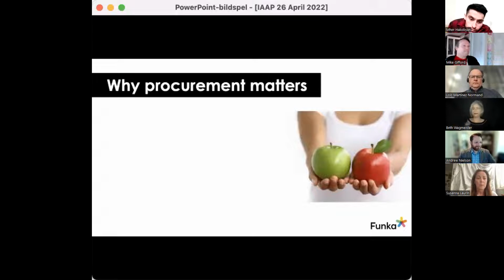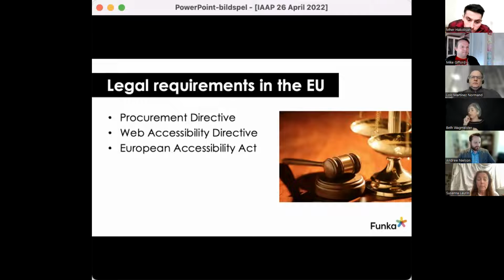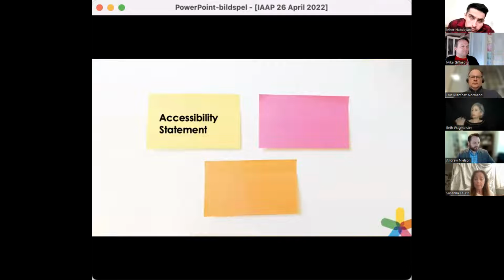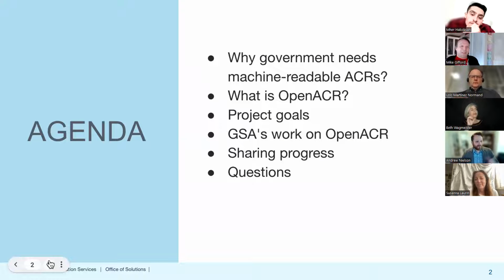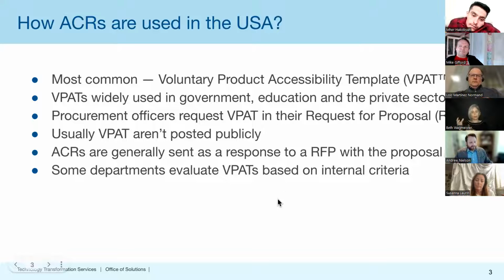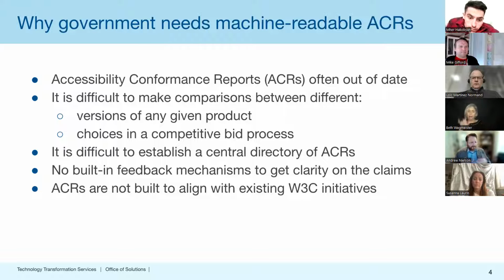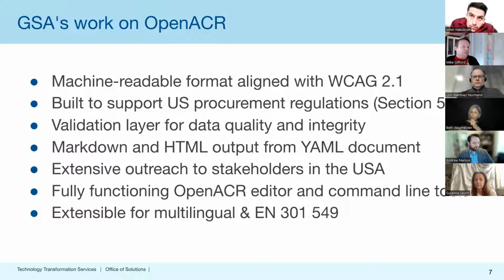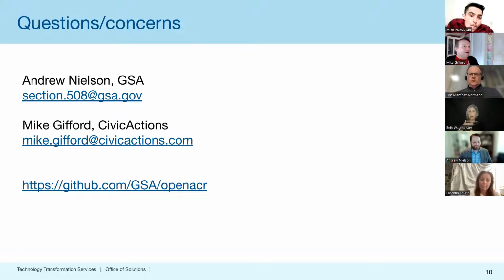Accessibility in procurement – sharing innovative solutions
Aired: April 26, 2022
03:00 PM - 04:00 PM UTC

Overview
It is widely understood that considering accessibility from the start reduces costs and increases quality and flexibility of any product or service. But how can procurers know what is the best choice? How can procurement be used as a tool to foster innovation in the market? One major public procurer is the US General Services Administration (GSA). They recently finished a pilot for an approach which will make it easier to buy accessible. In this webinar, the open source project called OpenACR is presented for the first time in Europe, and procurement and standardisation experts from the EU and US will discuss experiences and solutions that benefit demand as well as supply side – and ultimately end users with disabilities.

In this webinar, you will get a brief overview of the current situation in the EU, followed by a presentation of the OpenACR a panel discussion and room for questions from the audience.

Panelists include policy makers, research, industry and end user representatives. The panel discussion is moderated by IAAP Representative to the EU, Susanna Laurin.

Speakers:
Andrew Nielson is the Director of the Government-wide IT Accessibility Program in the Office of Government-wide Policy, General Services Administration (GSA). Nielson is an expert in the field of Information and Communication Technology (ICT) accessibility and is a co-organizer of the annual ICT Accessibility Testing Symposium. He serves on the event committee of the Symposium, bringing together world experts in the field of ICT accessibility testing to exchange academic analysis of current accessibility testing issues and explore improving accessibility testing practices. He is a principal co-author of the current version of the Harmonized Processes for Revised Section 508: Baseline Tests for Web Accessibility (aka the “ICT Baseline”). Nielson was also the coordinator and facilitator of the inter-agency team of experts that developed both the Baseline and the current version of the “Trusted Tester” accessibility testing process, recognized across the federal government as the gold standard for accessibility testing.

Mike Gifford is a Drupal Core Accessibility Maintainer & Senior Strategist at CivicActions. Previously he was the president and founder of OpenConcept Consulting Inc. For over 20 years he has worked to shape open source software and the communities around them. He is continuing to play that role in CivicActions, which has strong roots with the Drupal CMS, open source software, open data, and civic technology. Based in Ottawa, Mike continues to work to innovate to build more sustainable and inclusive digital services.

Loïc Martínez Normand is an Adjunct Professor at the Universidad Politécnica de Madrid (UPM), Spain. Loïc has a PhD in Computing and is an Adjunct Professor of Computer Science at UPM, where he teaches courses on human-computer interaction and ICT accessibility (including the HCID master’s degree). He is an Associate Dean for the institution of Academic Affairs. His main research interest is ICT accessibility for persons with disabilities. He actively participates in standardisation activities related to accessibility, such as the EN 301 549, the European Standard for accessibility requirements for ICT products and services.

Mher Hakobyan is an Officer at the European Disability Forum (EDF). Mher is responsible for accessibility and freedom of movement of people with disabilities, covering areas and policies such as transport, the built environment, accessibility of goods and services, ICT and new technologies, research, consumer rights, and standardisation.